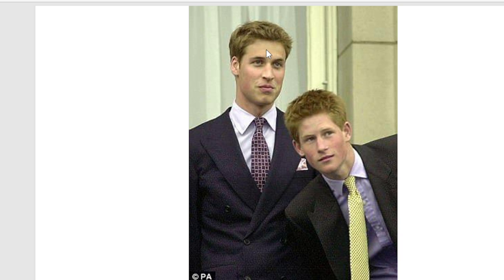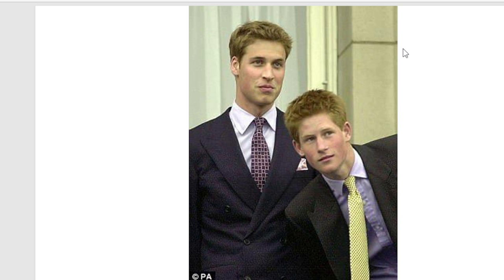Prince William and Harry - Hair Loss Patterns and Changing Skull Shapes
Male pattern baldness is caused by a changing skull shape over time. The forehead gets rounder as it bulges out, which impacts the shape of the hairline. It's obvious in the Royal Family, and it's obvious in everyone else.